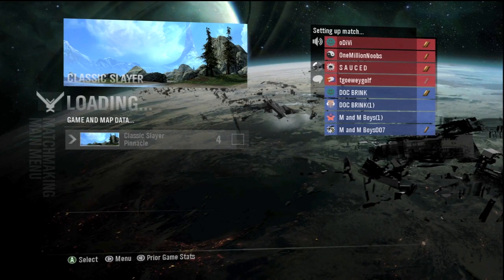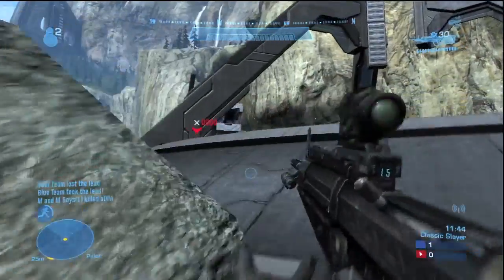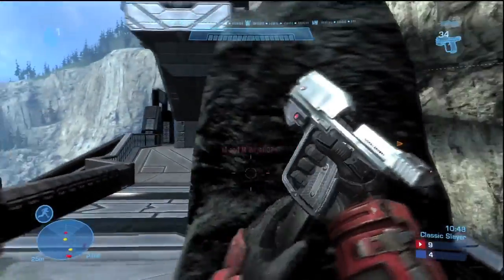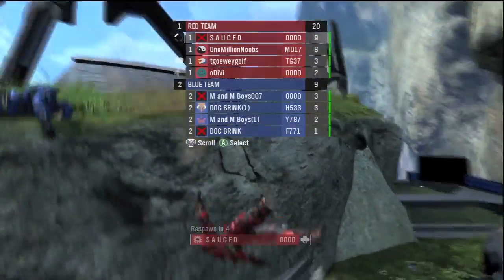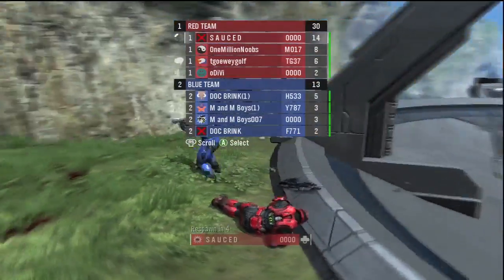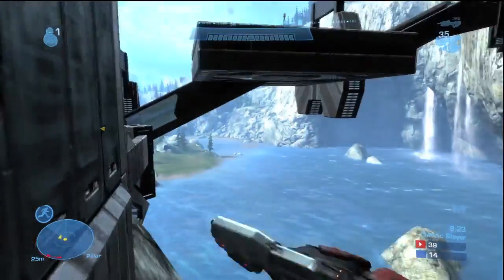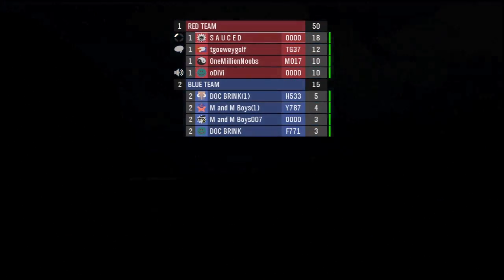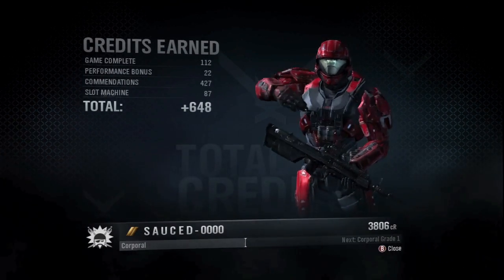Halo Reach: Classic Slayer: Pinnacle / Commentary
If you have a commentary or just gameplay for Halo Reach then send us a private message with a filefront or zshare link. Thanks.